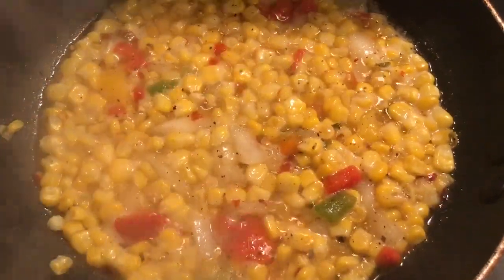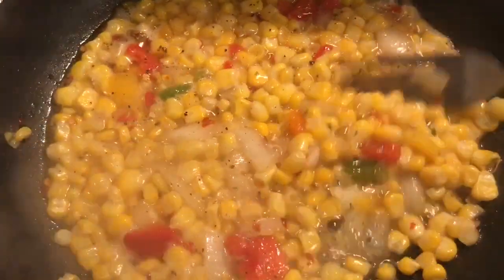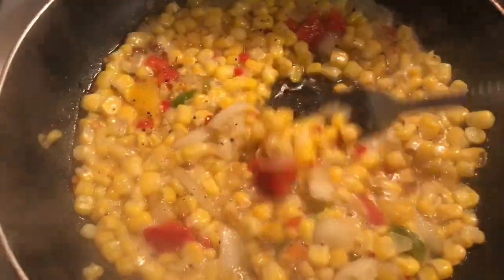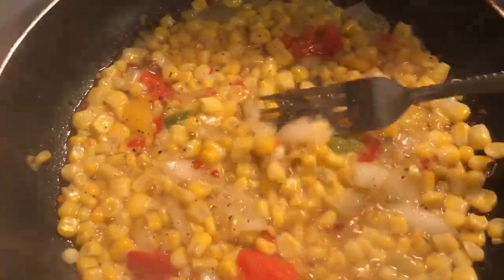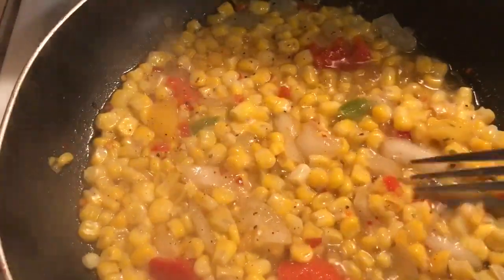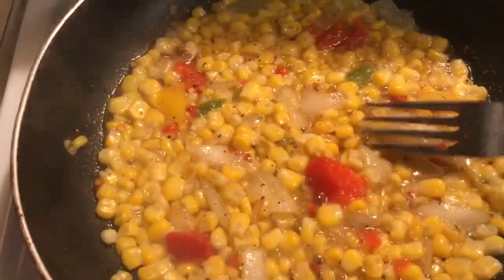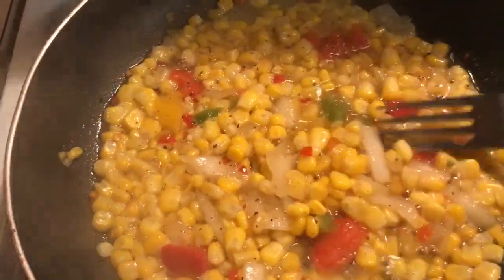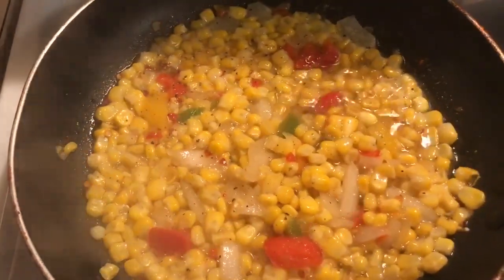Fried sweet corn w/diced peppers & onions 🌽🌶